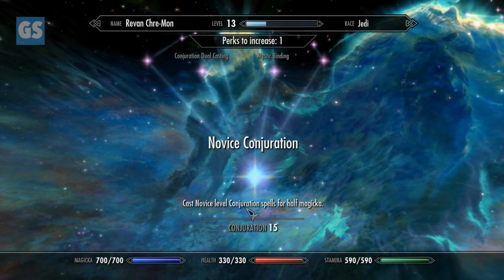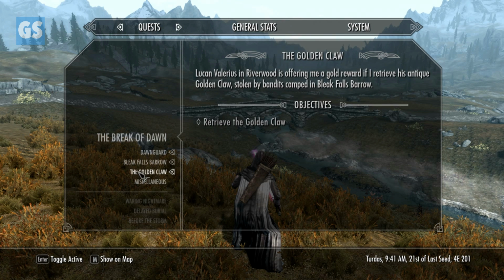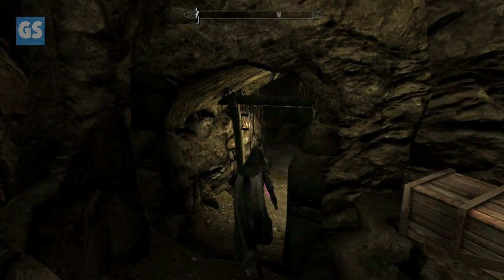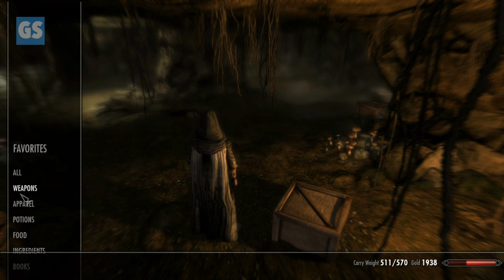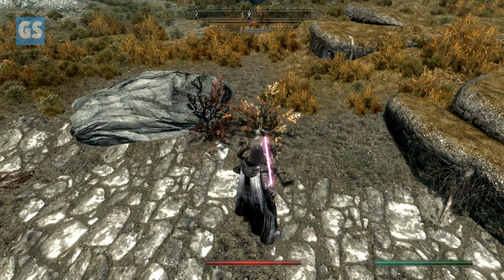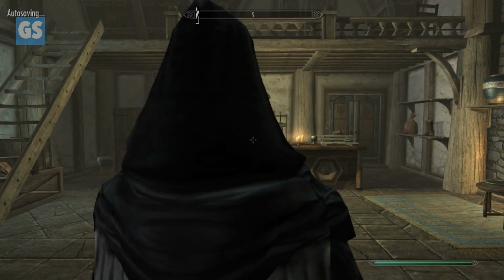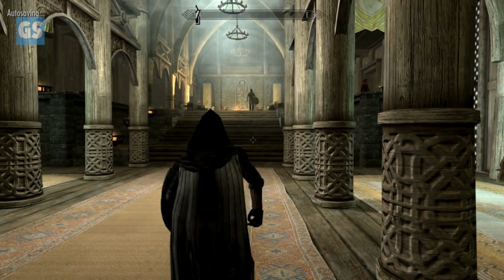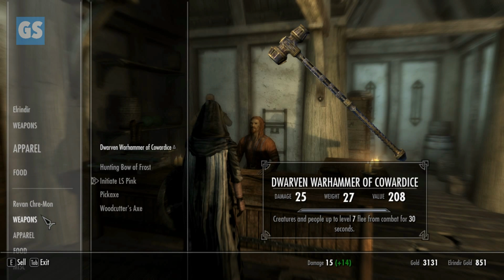Skyrim Path of the Jedi Episode 8: Come On, Hit Me!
As Revan continues to forfill quests, he also gets stronger and more knowledgeable in various skills he will need on his long quest to rid Skyrim of injustices and oppression.  But before him are two paths, will he go to the Empire?  Or the Rebellion?  Help him choose.